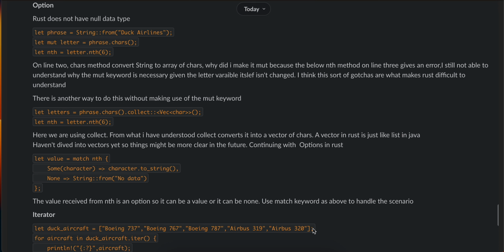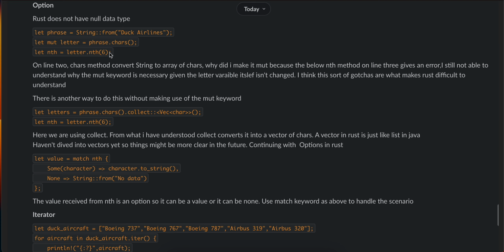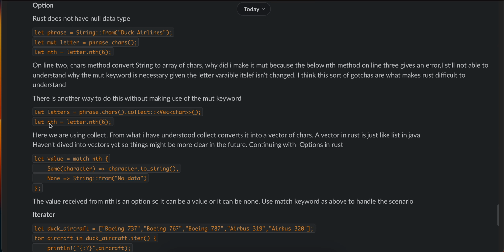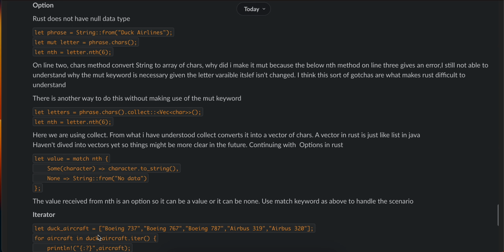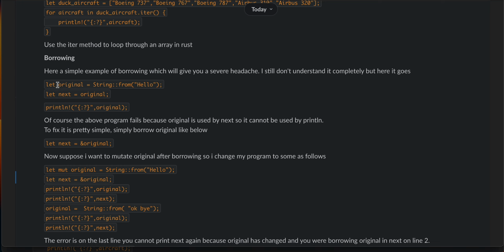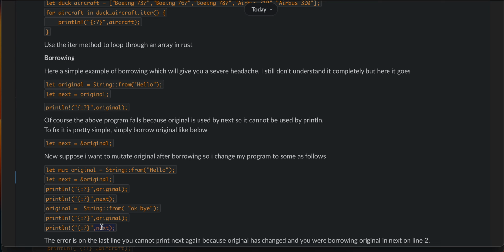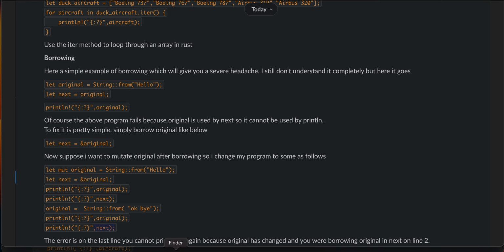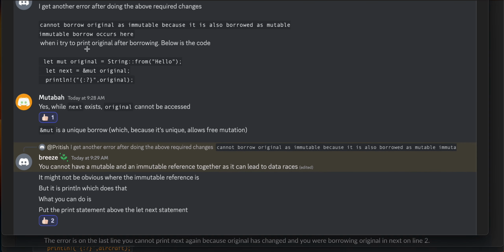Rust lang options iter and borrowing